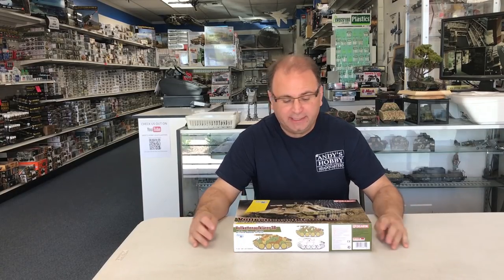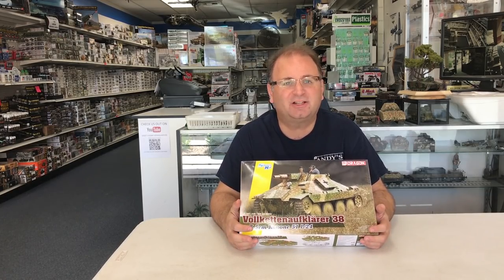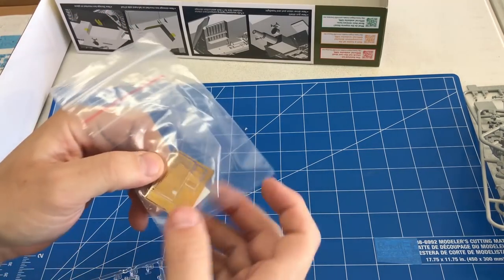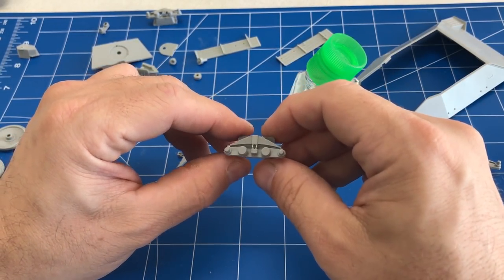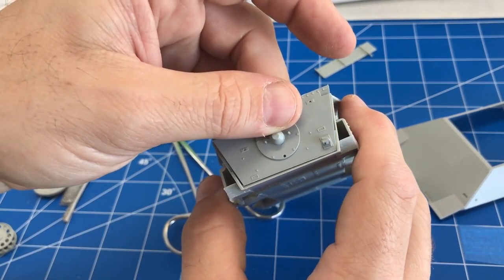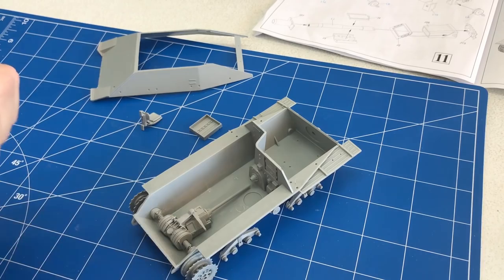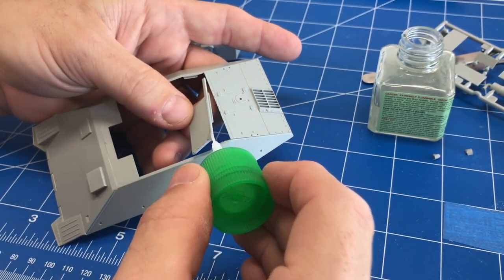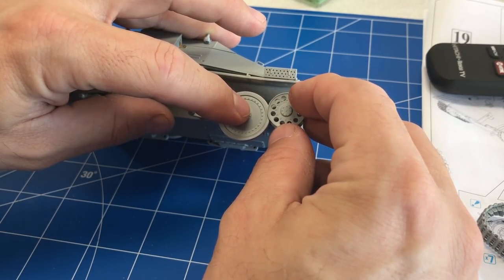Building the Dragon Models 1/35 Hetzer based vollkettenaufklarer 38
This is the complete build  of the Dragon models 1/35 Vollkettenaufklarer 38, a Hetzer based vehicle with a short 75 mm gun.